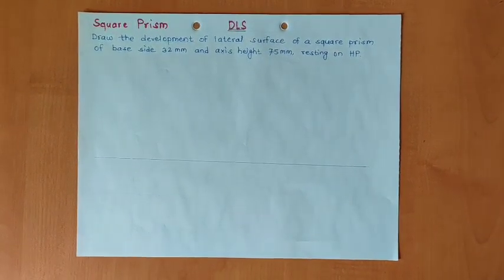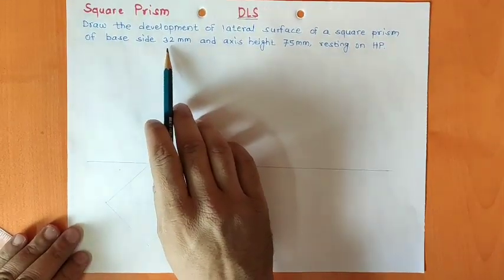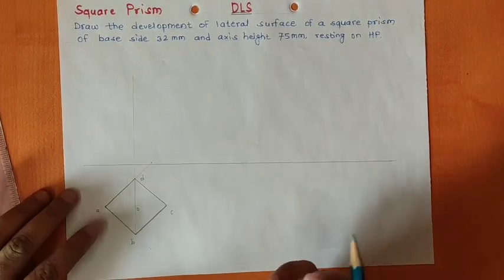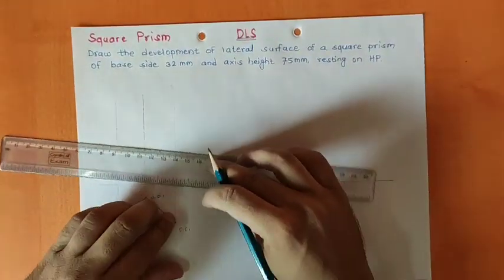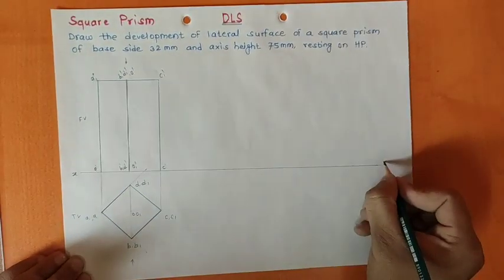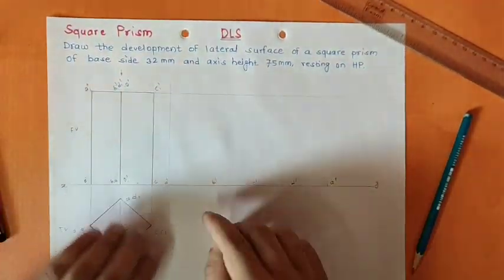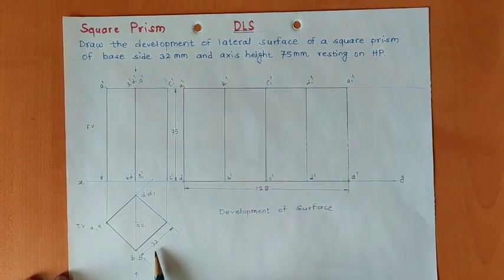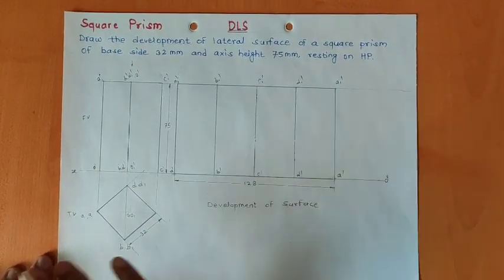Development of Lateral Surface of Square Prism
This video is about Development of Lateral Surface of a Square Prism. You can study step by step procedure to draw development of a Prism. You will also find detail explanation and simple language for better understanding.

To gain maximum understanding about this method, it is recommended to watch the video till last.